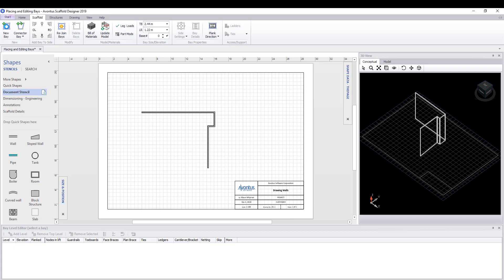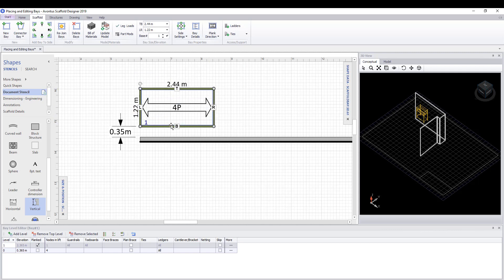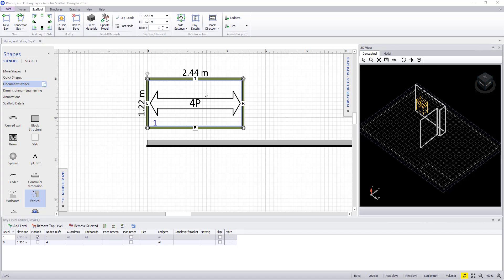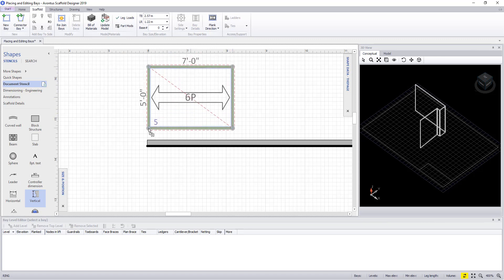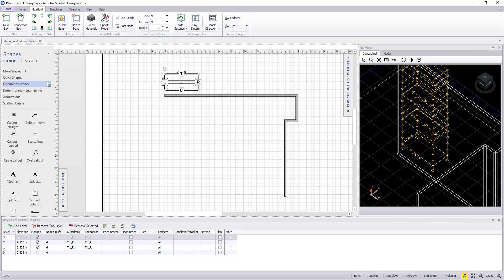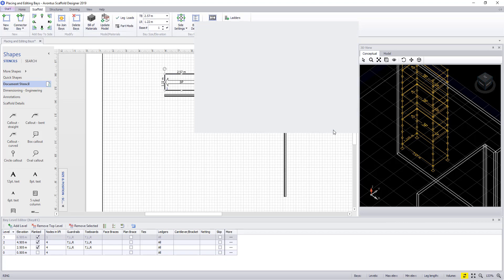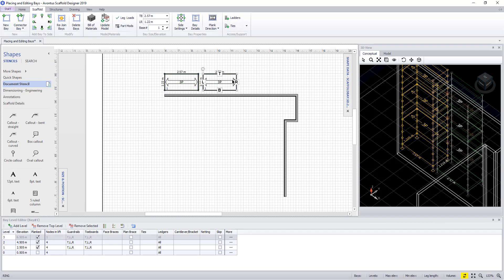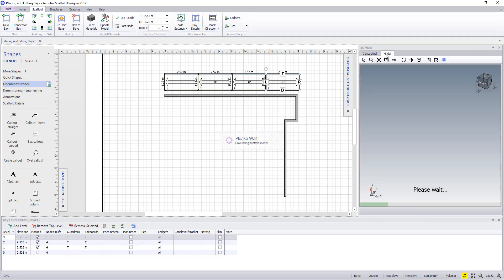Placing and Editing Bays In Avontus Designer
Figuring out where to place a bay is simple with Avontus Designer. Easily place it in a specific position, change its size, add multiple levels, or copy a bay to create more.